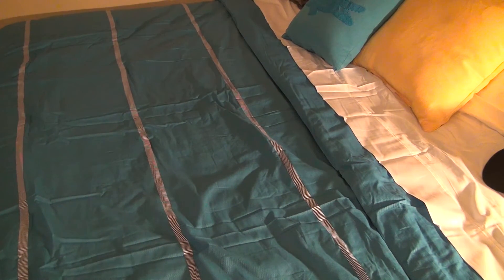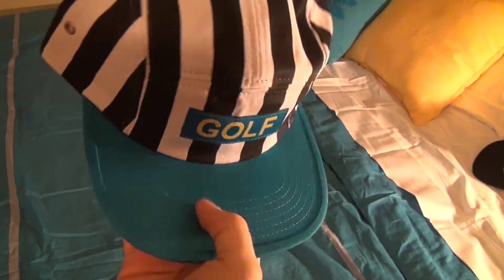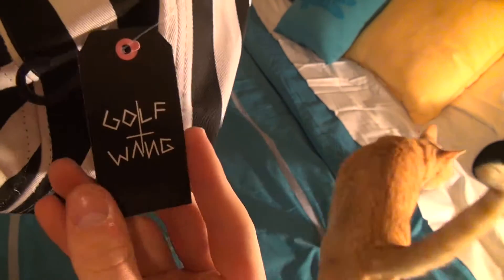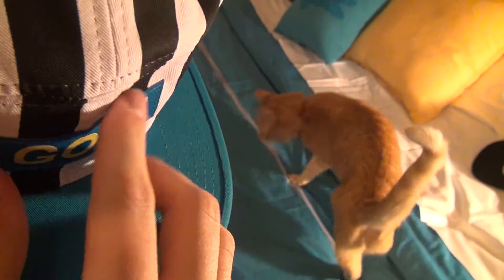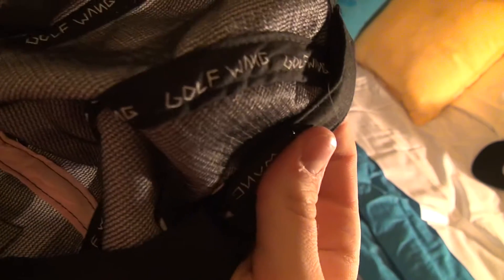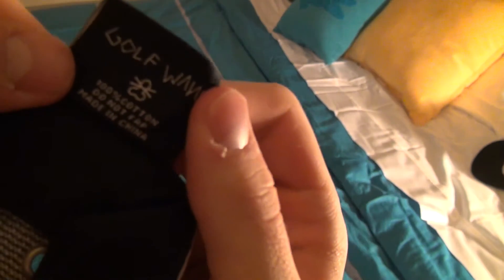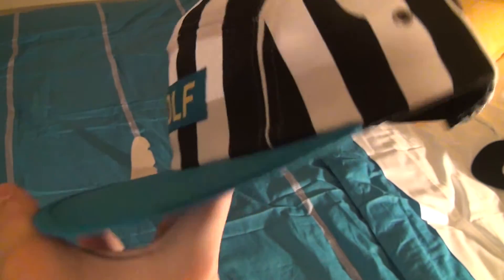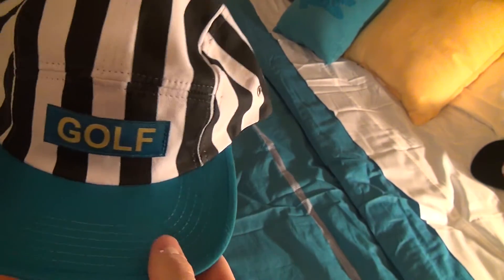FLOGNAW STRIPED CAMP HAT GOLF WANG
A quick look at the FLOGNAW STRIPED CAMP HAT GOLF WANG.
5 PANEL
5PANEL